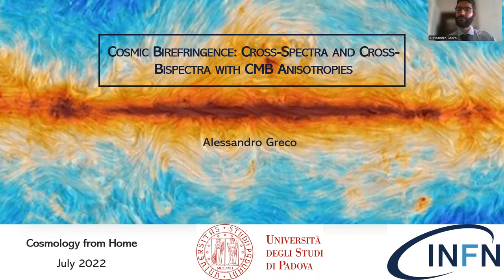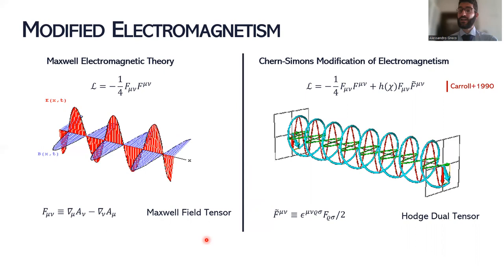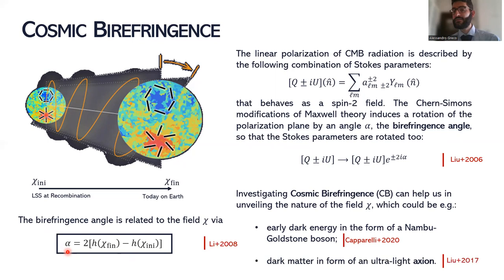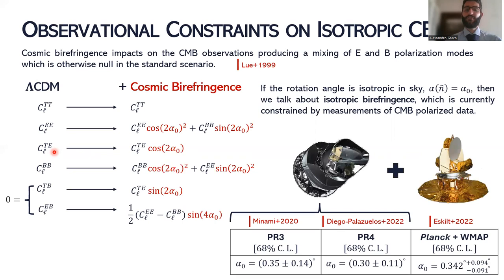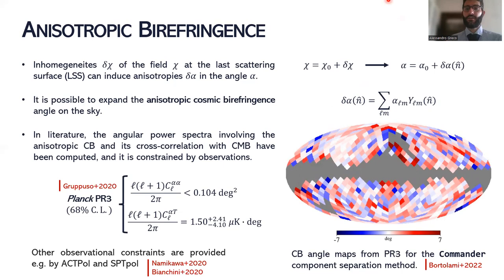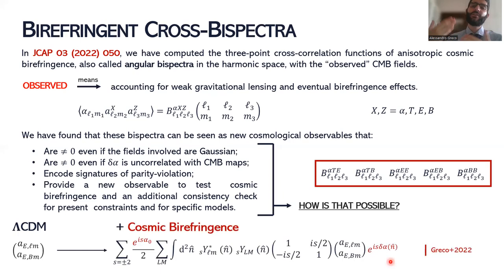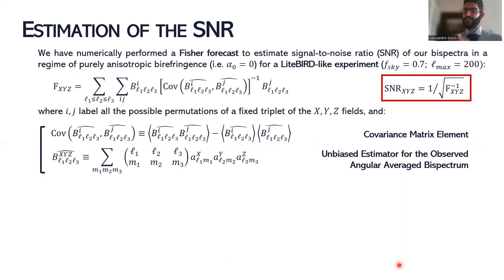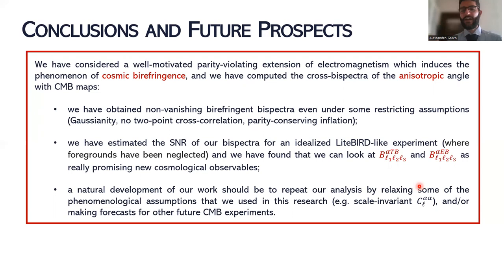Alessandro Greco | Cosmic Birefringence: Cross-Spectra and Cross-Bispectra with CMB Anisotropies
Talk title:
Cosmic Birefringence: Cross-Spectra and Cross-Bispectra with CMB Anisotropies
Speaker:
Alessandro Greco

Talk abstract:
Parity-violating extensions of Maxwell electromagnetism induce a rotation of the linear polarization plane of photons during propagation. This effect, known as cosmic birefringence, impacts on the Cosmic Microwave Background (CMB) observations producing a mixing of E and B polarization modes which is otherwise null in the standard scenario. Such an effect is naturally parametrized by a rotation angle which can be written as the sum of an isotropic component and an anisotropic one. In this paper, we have computed angular power spectra and bispectra involving anisotropic cosmic birefringence and the CMB temperature and polarization maps. In particular, contrarily to what happens for the cross-spectra, we have shown that even in the absence of primordial cross-correlations between the anisotropic birefringence angle and the CMB maps, there exist non-vanishing three-point correlation functions carrying signatures of parity-breaking physics. Furthermore, we find that such angular bispectra still survive in a regime of purely anisotropic cosmic birefringence. These bispectra represent an additional observable aimed at studying cosmic birefringence and its parity-violating nature beyond power spectrum analyses. They also provide a way to perform consistency checks for specific models of cosmic birefringence. Moreover, we have estimated that among all the possible birefringent bispectra, those involving a single B mode are the ones which contain the largest signal-to-noise ratio. Once the cosmic birefringence signal is taken to be at the level of current constraints, we have shown that these bispectra are within reach of future CMB experiments, such as LiteBIRD.